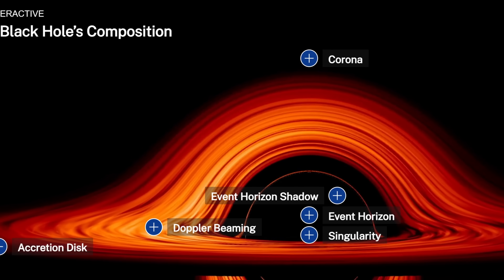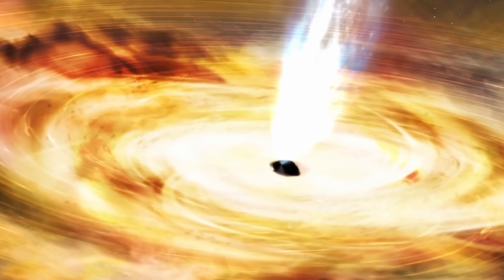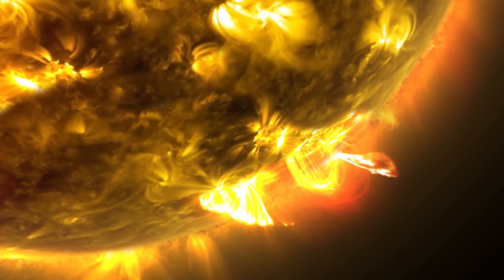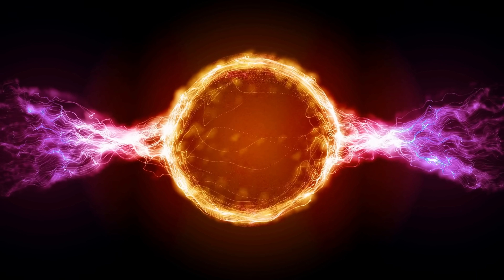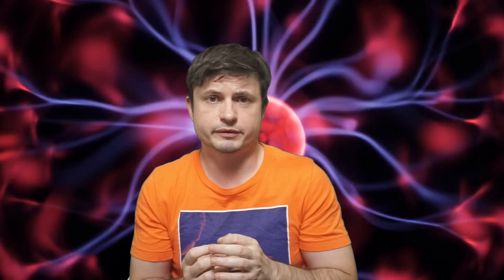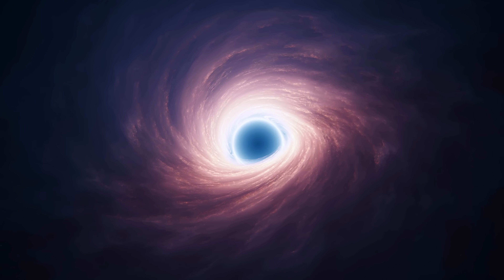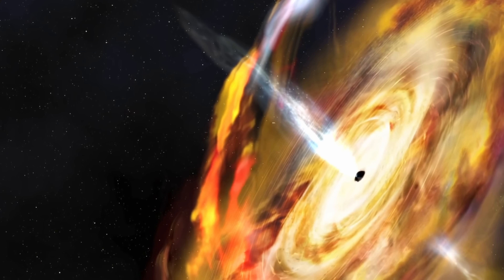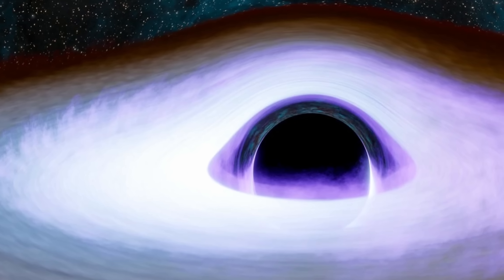We May Have Wrong About the Shape of Black Hole Corona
Hello and welcome! My name is Anton and in this video, we will talk about the black hole coronae and new discoveries about their properties

0:00 Black hole corona and what it actually is
1:30 Why this was so important and how it was used
2:35 Compared to corona from the sun
4:05 How we see the coronae
4:40 New study found something really cool
6:40 Focus on the most popular black holes
7:30 Discovery: corona was very different from what was assumed
8:30 Why this is important and what it means

Credit:
NASA JPL